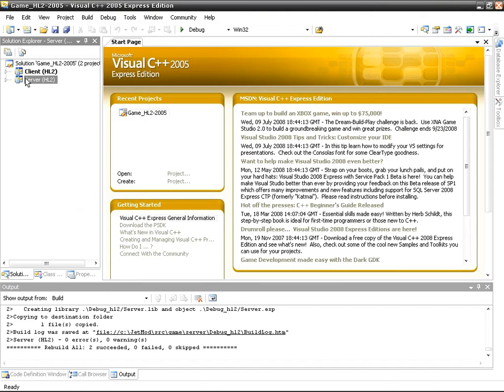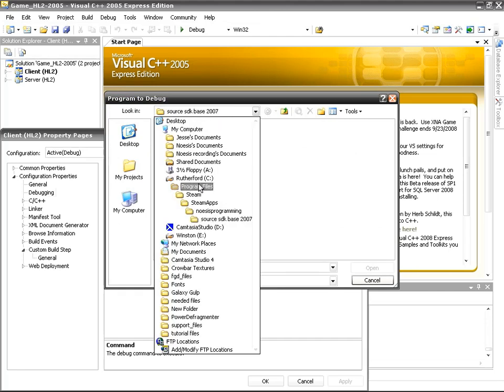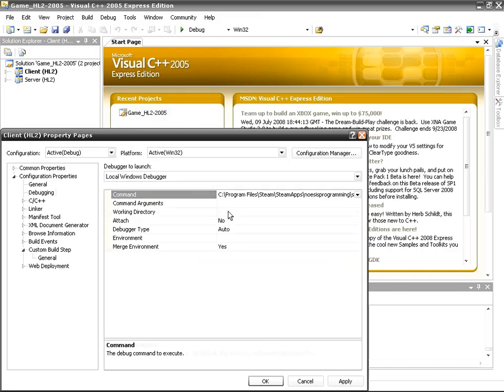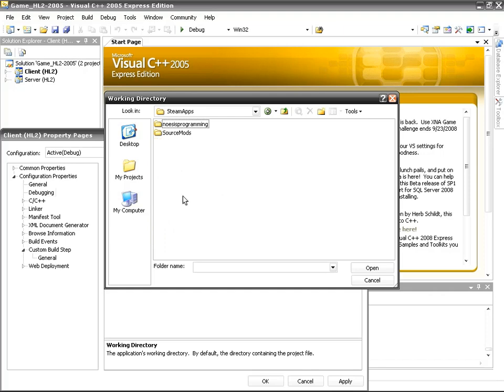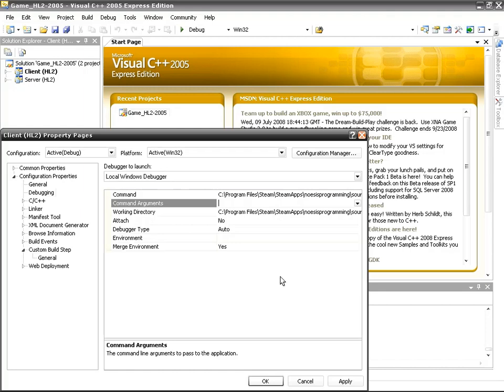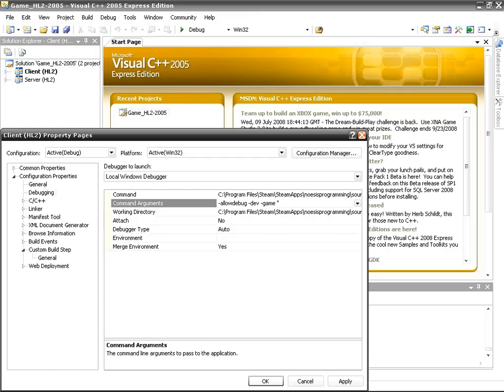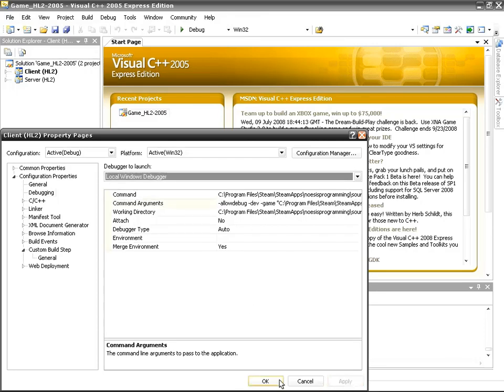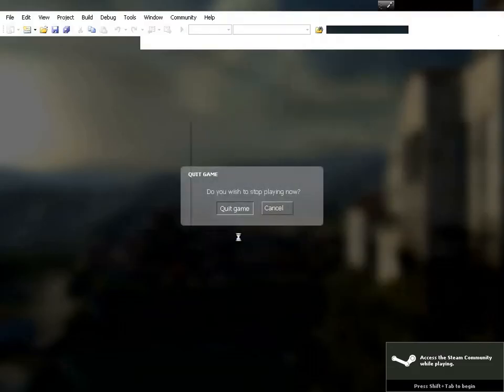Source Vehicle Programming 02: Setting Up The Debugger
Learn to setup a debugger. This is useful for making needed changes to your code.

Source Vehicle Programming introduces you to the basic functions and methodologies of programming in the Source Engine. With a results oriented approach and an experimentation oriented attitude, see the real evolution of a vehicle modification from the very beginning, including compiler and Source Control integration using free, professional quality tools. Starting with control integration, you'll discover how to navigate through the Source Engine's enormous code base to the specific functions you need. From there, learn how to use Source Engine features and functions including basic networking, physics, GUI and debugging. With step-by-step video instructions and sections introducing nearly all the most commonly used areas of the Source Engine, this tutorial is a must have for anyone interested in learning to program their first mod or get familiar with Source development practices.